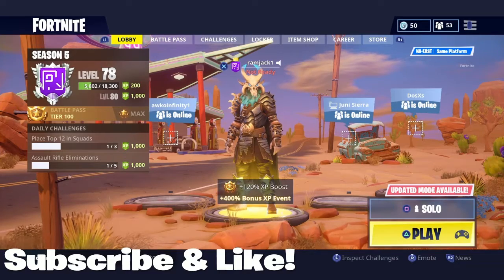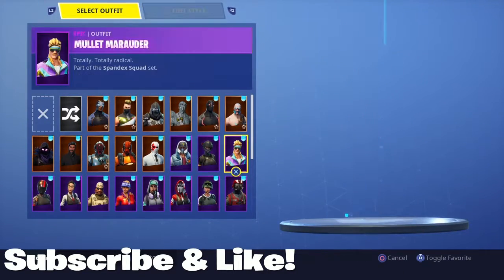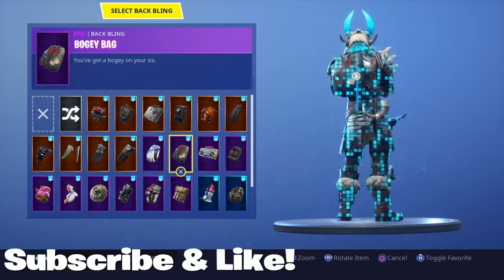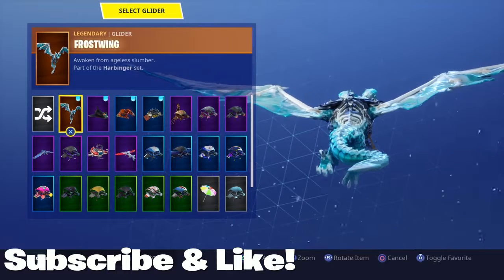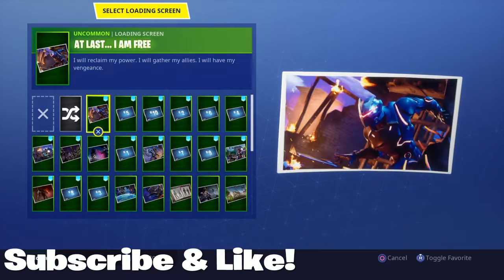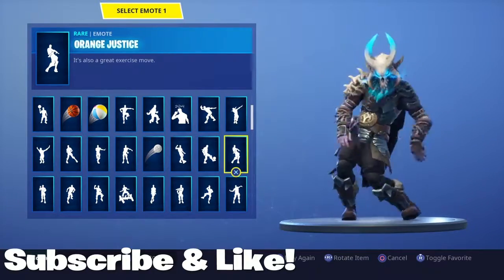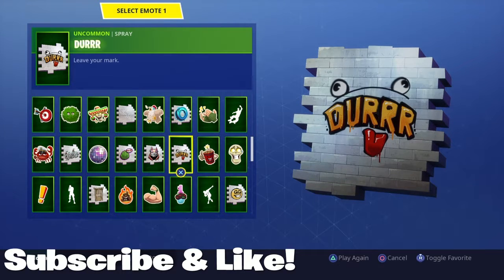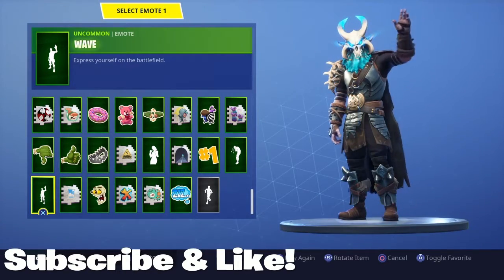Fortnite Review.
Hello! I'm Rafael Gaming or Rafy X. Instagram: fortnitecontentfbr